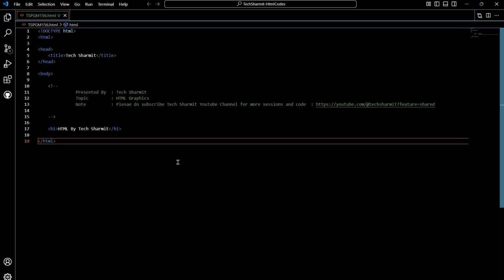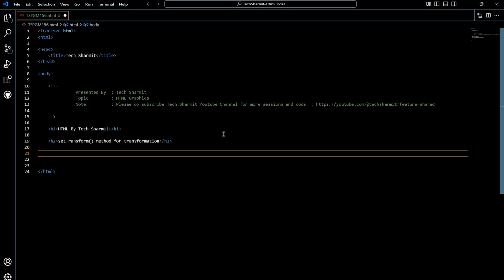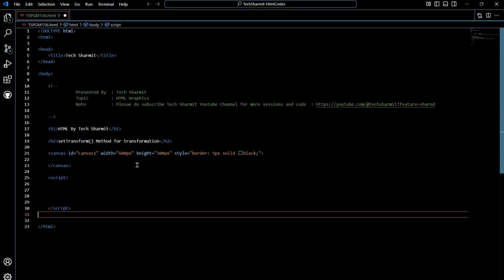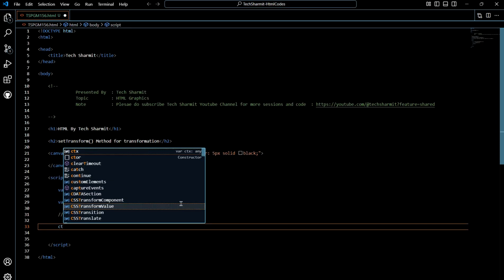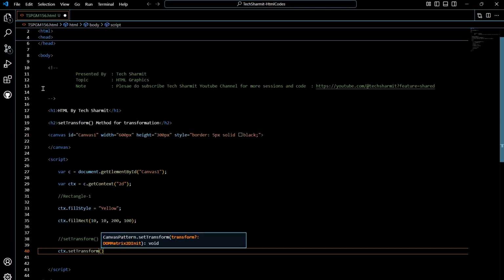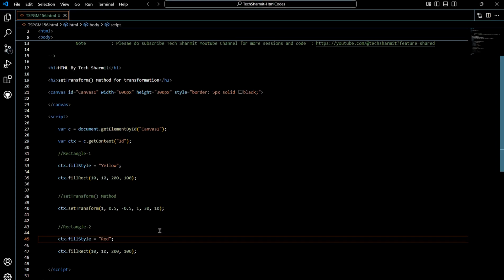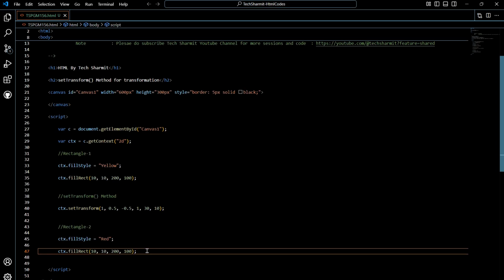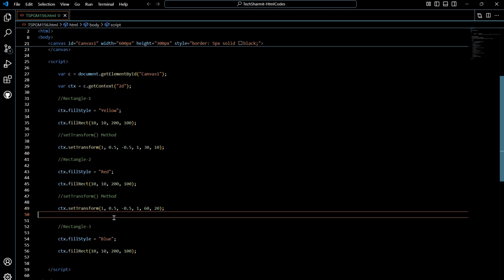HTML Canvas Transformations - setTransform() Method for Canvas (Session-156)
HTML Canvas Transformations  - setTransform() MethoHTML Canvas Transformations  - setTransform() Method for Canvas (Session-156) : Master the powerful setTransform() method in HTML Canvas Transformations! In this tutorial, we’ll guide you through how to define a custom transformation matrix for scaling, rotating, skewing, and translating canvas drawings in one step.

1.Introduction to setTransform() Method:
Understand the role of the setTransform() method and how it allows you to define a transformation matrix from scratch (English).

2.Syntax and Parameters of setTransform():
Learn the detailed syntax:
context.setTransform(a, b, c, d, e, f)
a, b, c, d: Control scaling and skewing.
e, f: Set translation values (English).

3.Why Use setTransform()?
Replace multiple transformations (like translate(), rotate(), scale()) with a single call (English).
Gain precise control over how the canvas applies transformations.
Reset and define a custom transformation matrix in one step.

4.Examples Covered in the Tutorial:
Basic Transformation Matrix: Create and apply a custom matrix using setTransform() for scaling and rotating (English).
Advanced Usage: Combine setTransform() with drawing methods to achieve complex graphics effects (English).
Practical Application: Use setTransform() to render scaled, rotated, or skewed shapes dynamically (English).

LinkedIn Profile for Canvas (Session-156) : Master the powerful setTransform method in HTML Canvas Transformations! In this tutorial, we’ll guide you through how to define a custom transformation matrix for scaling, rotating, skewing, and translating canvas drawings in one step.

3.Why Use setTransform()?